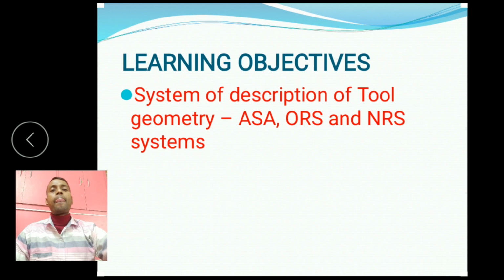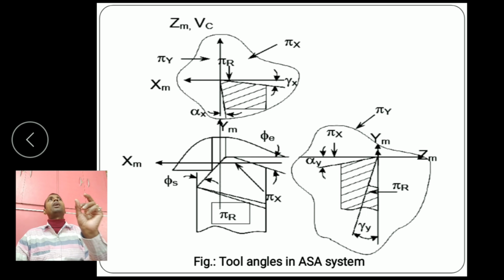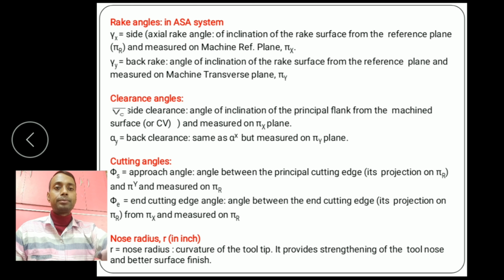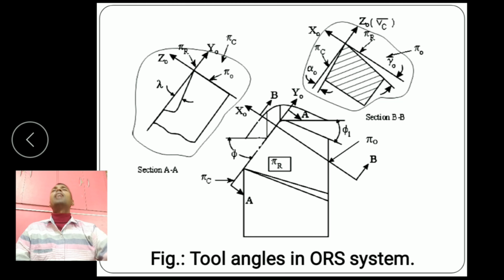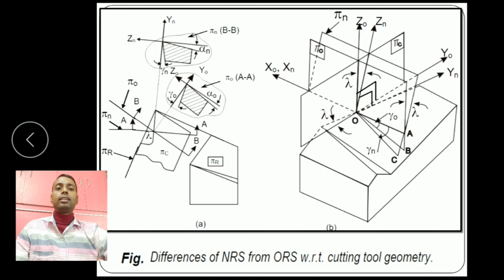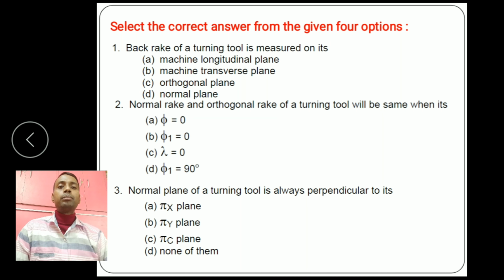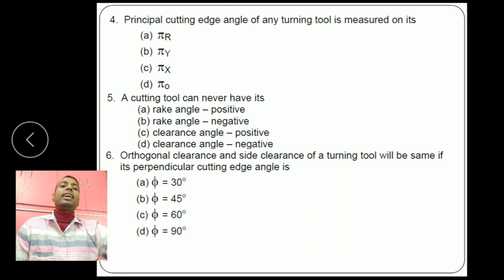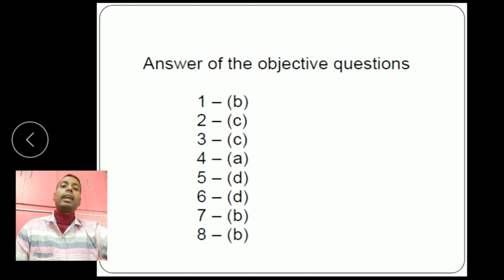Description of Tool Geometry | ASA, ORS and NRS Systems | Manufacturing Technology